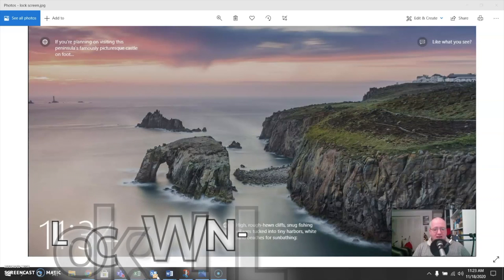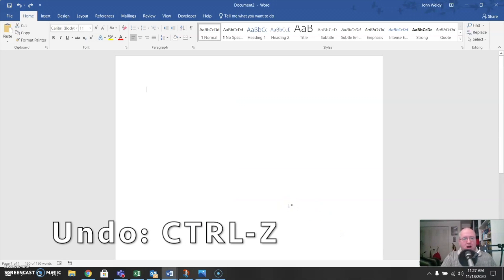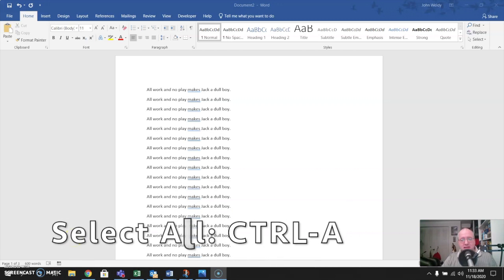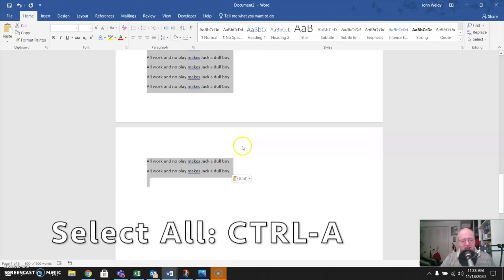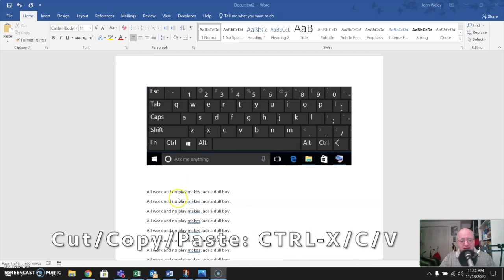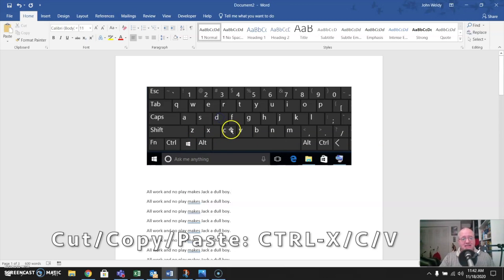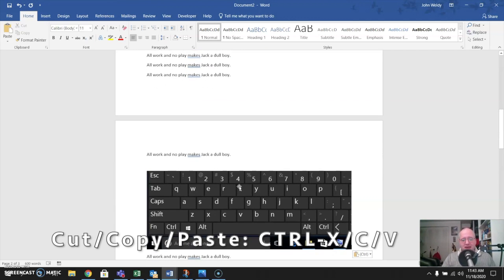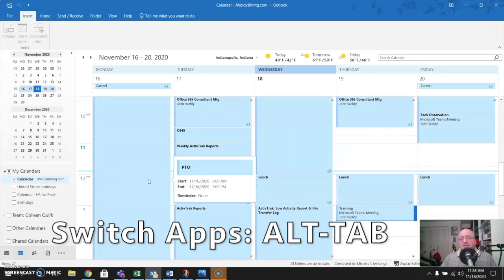TechTip - Windows: Keyboard Shortcuts